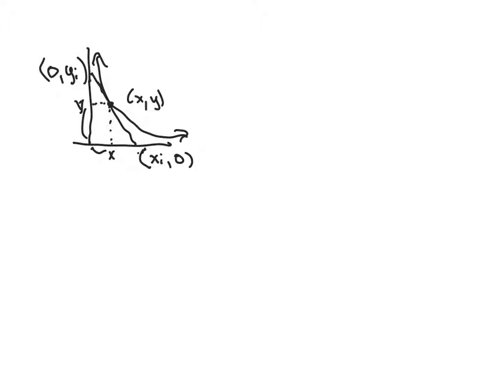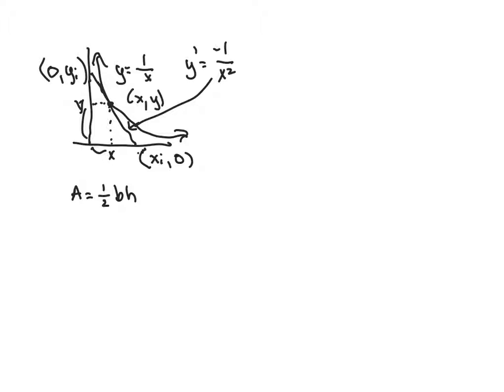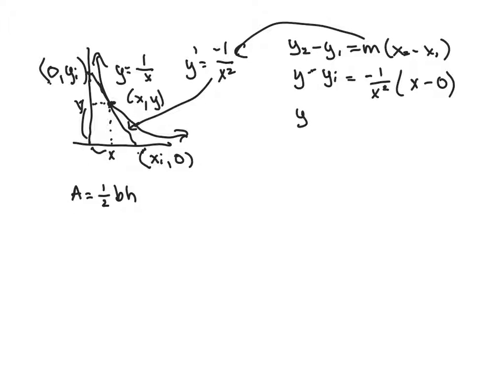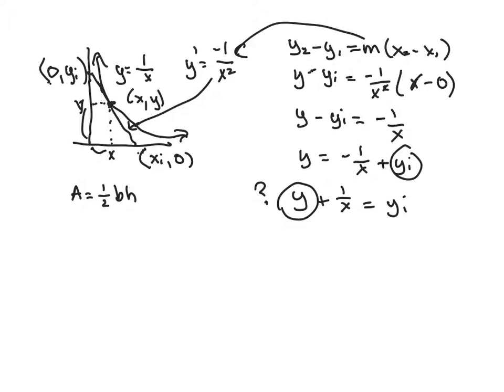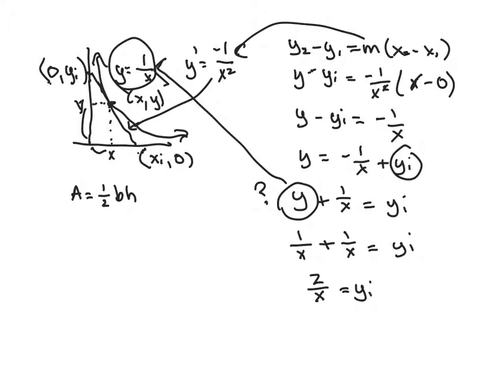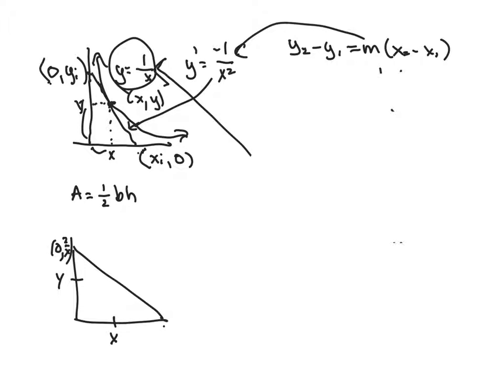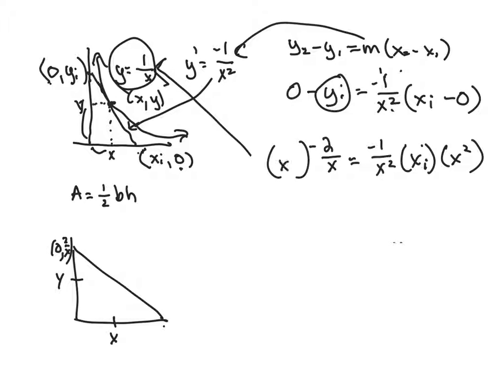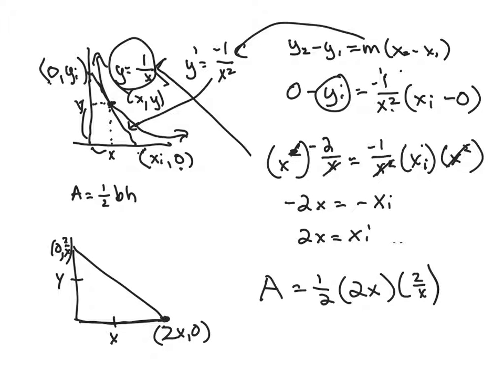area of triangle calculus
Limit as h goes to 0, not the function mis-speak.